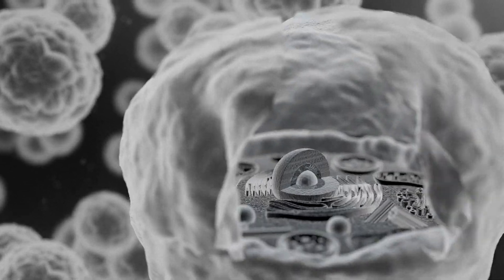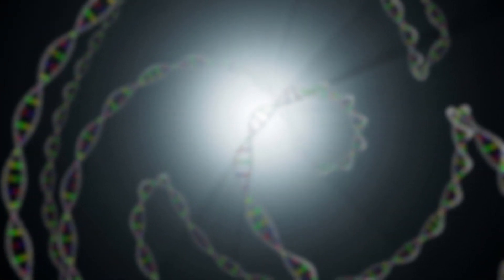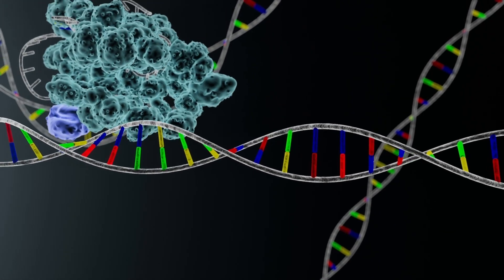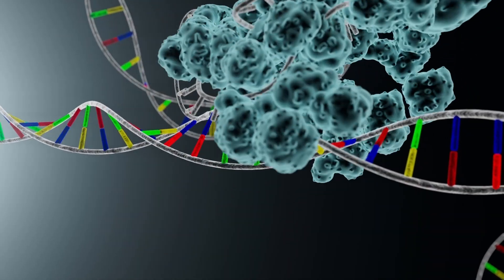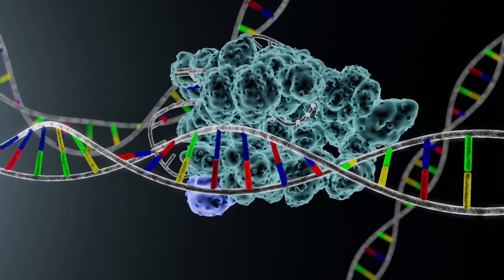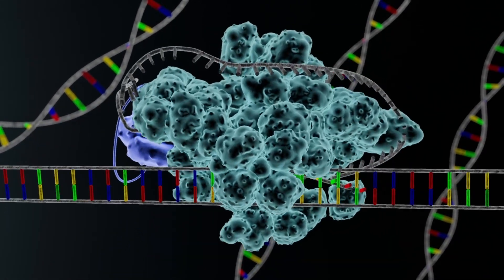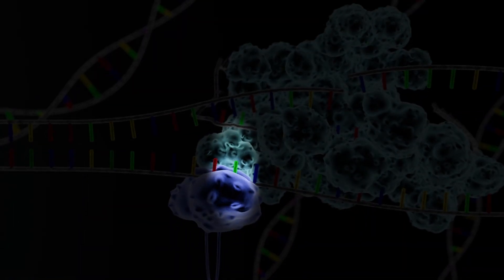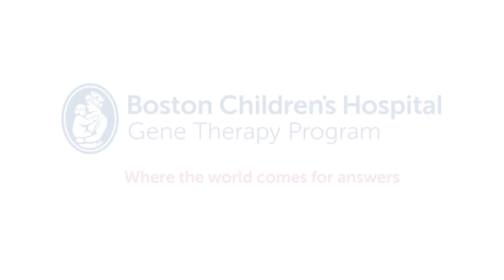How Base Editing Works | Boston Children's Hospital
Base editing is a type of gene editing that creates precise changes in a single DNA base, like changing the chemical letter from A to G or from C to T. These small changes can silence a disease-causing gene or help activate a specific gene. (This video was created in collaboration with students and instructors from the College of Art and Design at Lesley University.) To learn more about base editing please